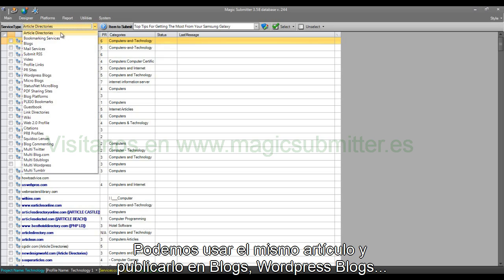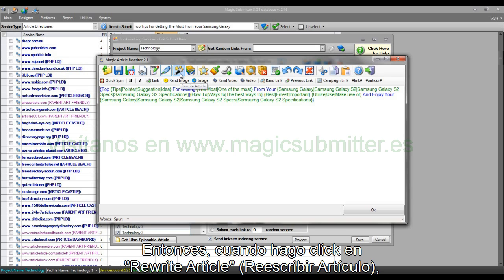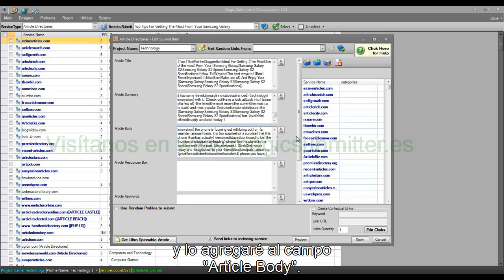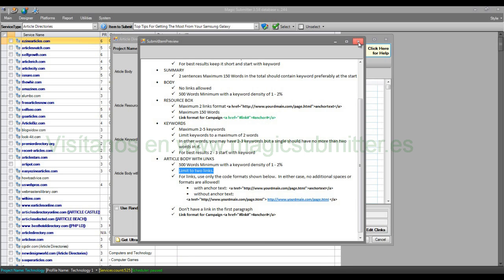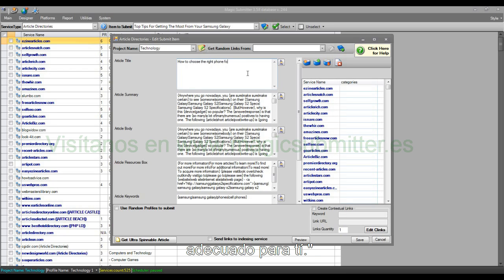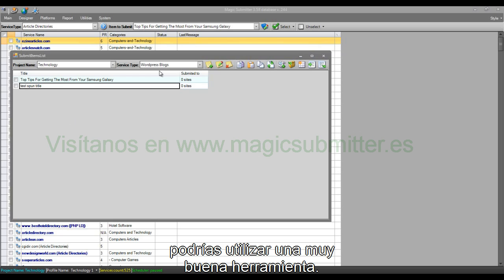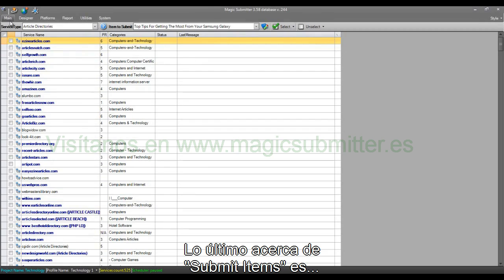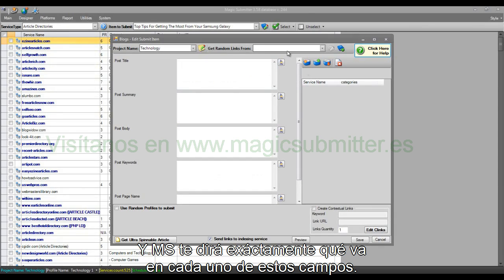6 Enviando contenido - Magic Submitter en Español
Tambien aprenderemos aqui como crear y enviar contenido con magic submitter, crear backlinks y demas...